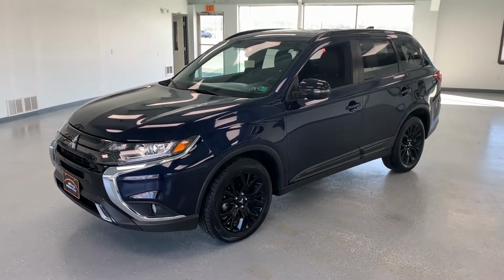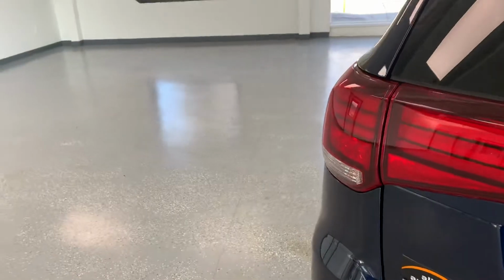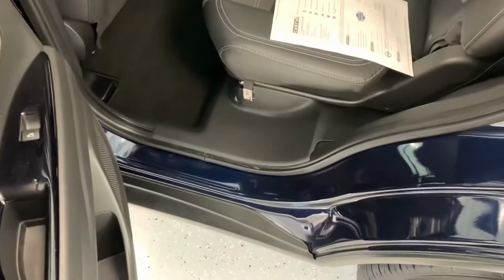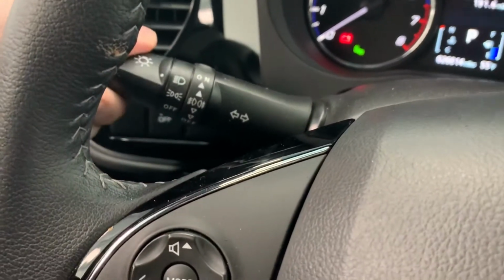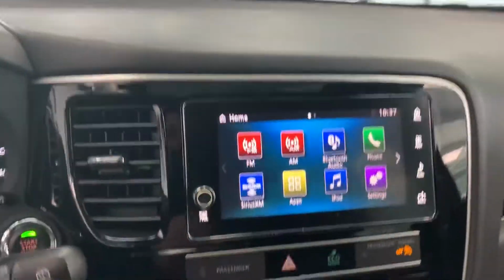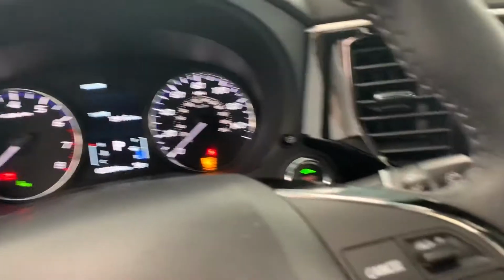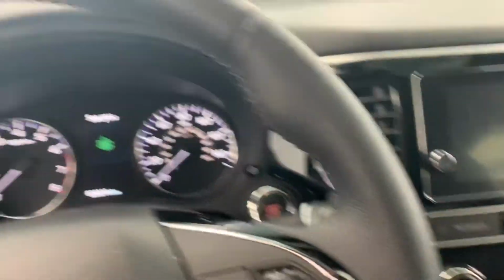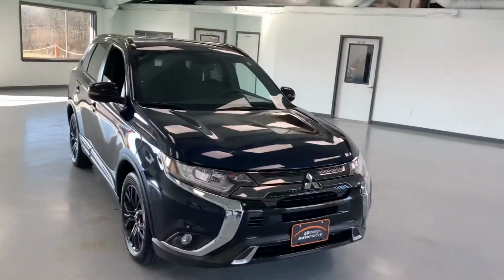2019 Mitsubishi Outlander LE - Stock # ZPS1M179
2019 Mitsubishi Outlander LE - Stock # ZPS1M179 | RelyOnATA | @RelyOnATA
Full Vehicle Details -

SUNROOF, HEATED LEATHER, 7-PASSENGER SEATING, POWER FOLD MIRRORS, DUAL POWER SEATS, BACKUP CAM, BLUETOOTH, USB/12V PLUGS, CRUISE CONTROL, BLIND SPOT MONITOR, AND MUCH MORE! CLEAN, ONE-OWNER CARFAX AND AUTOCHECK--ALL THINGS AUTOMOTIVE PROVIDES BOTH HISTORY REPORTS!

FULL MECHANICAL INSPECTION! OIL CHANGE, TIRE ROTATION, COMPLETE BRAKE SERVICE, AND MULTI POINT INSPECTION INCLUDED! TIRES MORE THAN 85% OF ORIGINAL DEPTH!

21518 Great Cove Road - McConnellsburg, PA